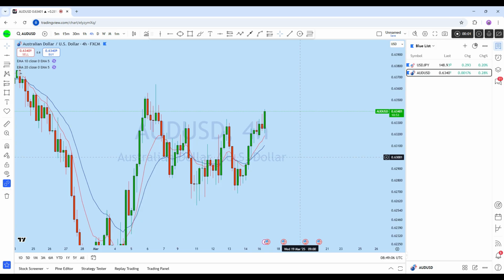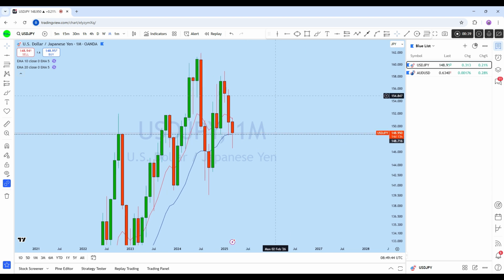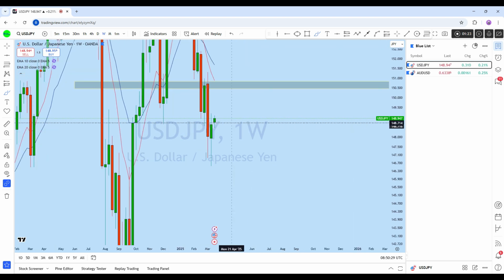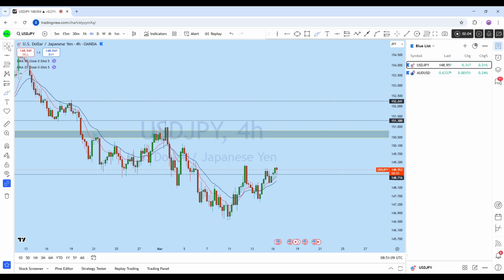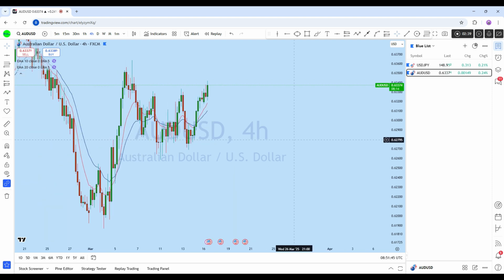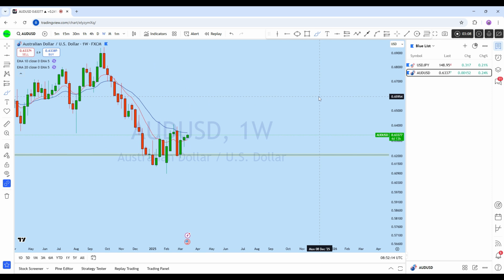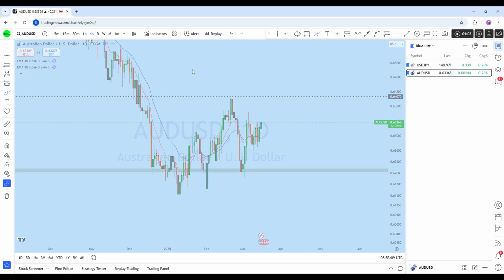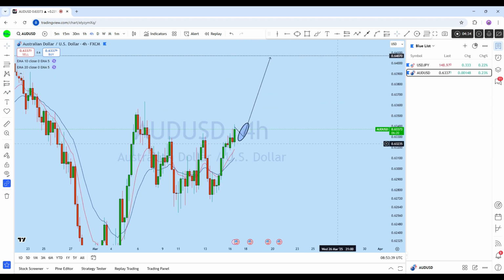USDJPY and AUDUSD Analysis Today : Trend Reversal Trading Strategy